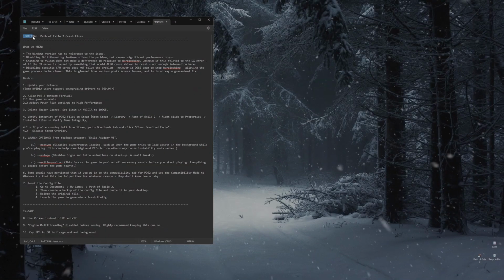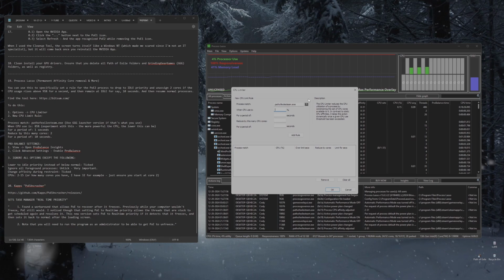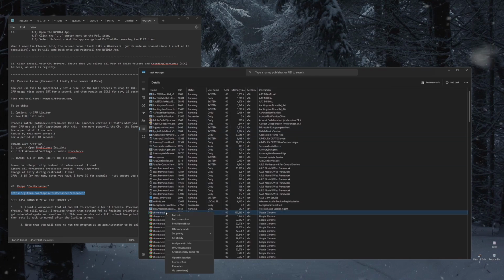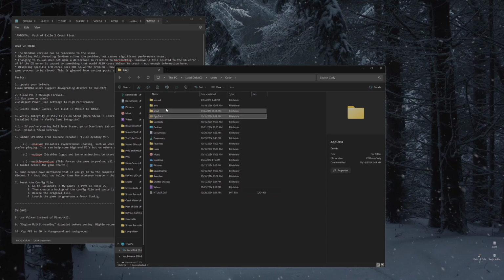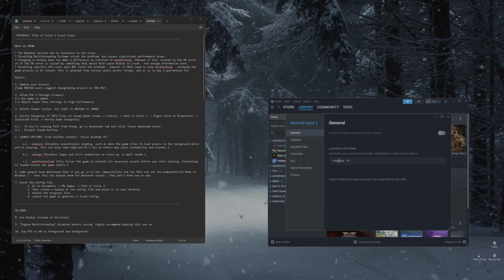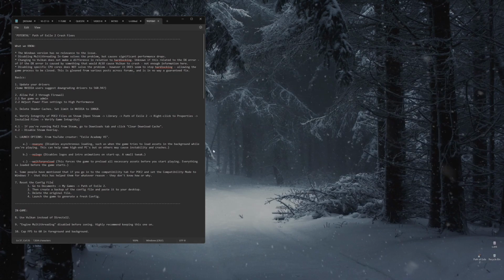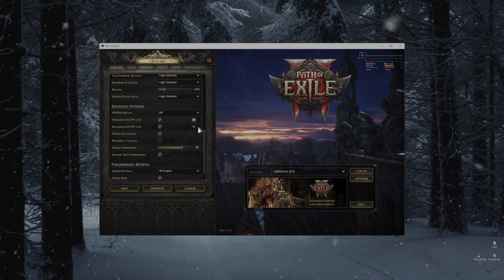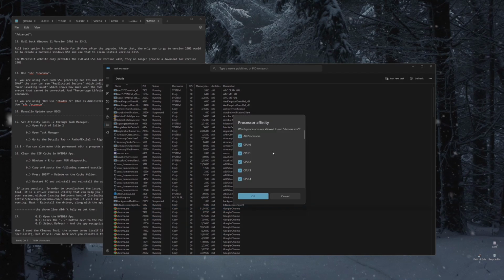Path of Exile 2: Crashing? Every Fix in ONE Video (NEW Solutions)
TIMESTAMPS:
00:00 Intro
1:00 Process Lasso (1st NEW Fix)
3:52 Kapp's PoE UnCrasher (2nd NEW Fix)
5:31 1. Update GPU Drivers
5:44 2.  Firewall
5:58 2.2. Adjust Power Plan
6:18 3. Delete Shader Cache
7:12 4. Verify Steam Files
7:33 4.1. Clear Steam Download Cache
7:52 4.2. Disable Steam In-Game Overlay
8:06 - 5. Steam Launch Options
9:08 6. Compatability Mode
9:56 7. Reset Config File
10:25 8-11. In-Game Settings
11:49 11. Nvidia Reflex (OFF)
12:06 12. Roll Back to Windows 23H2
12:36 13. CHKDSK
13:08 13. DISM HealthRestore
13:45 14. Update BIOS
13:57 15. Affinity Cores
14:40 16. Clear NVIDIA CEF Cache
15:25 17. Refresh NVIDIA Graphics File
16:01 18. Clean Install Graphics Drivers
16:24 Outro

- YungYdoc